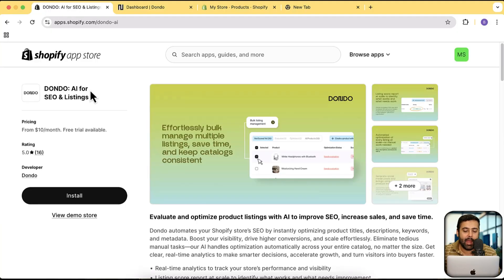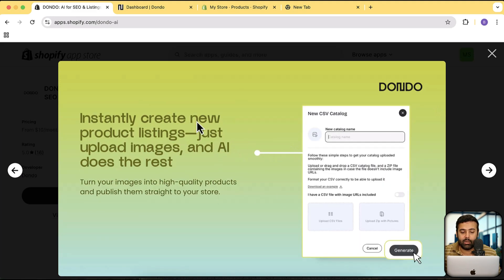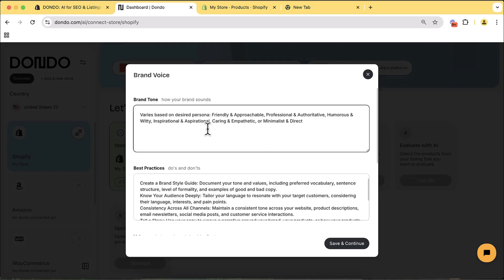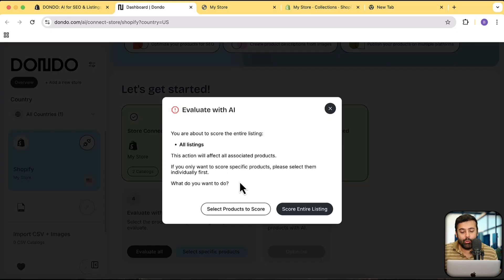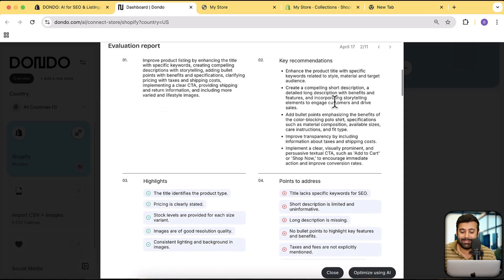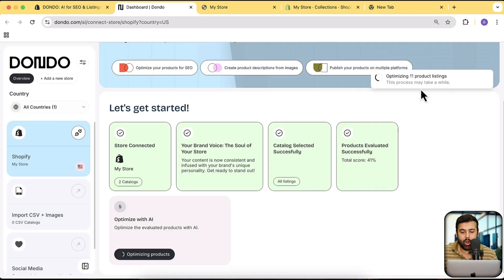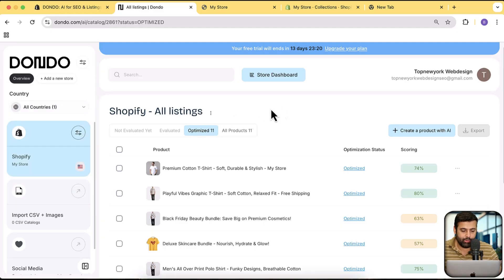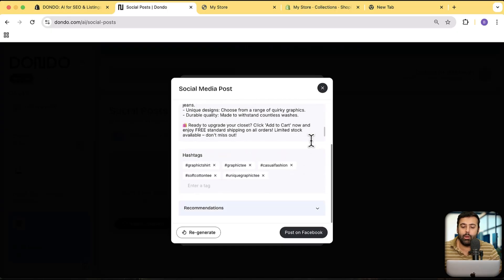How to Rank #1 Shopify Store on Google Without Hiring Experts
👉👉DONDO: AI for SEO & Listings

Note:
Real-time analytics to track your store’s performance and visibility
Listing score report at scale to identify what works and what needs improvement
Automated optimization of every listing at scale—no manual work needed
Generate social media posts and listings using only product images
Post your listings directly to Shopify or your other connected channels